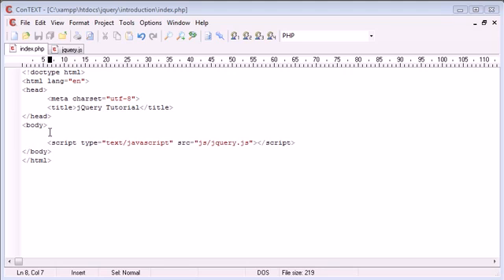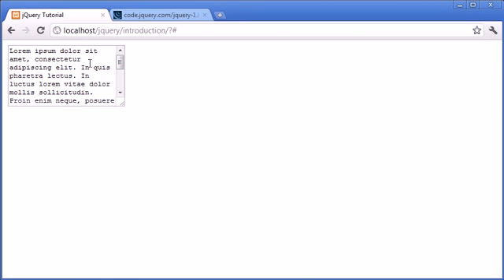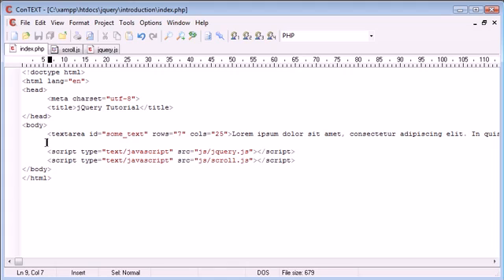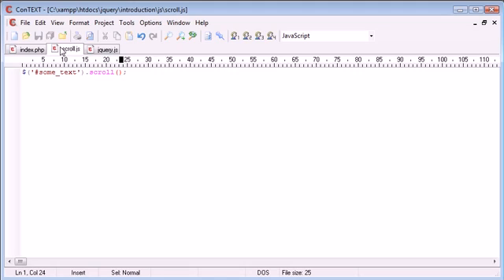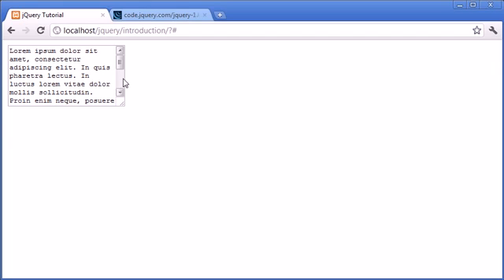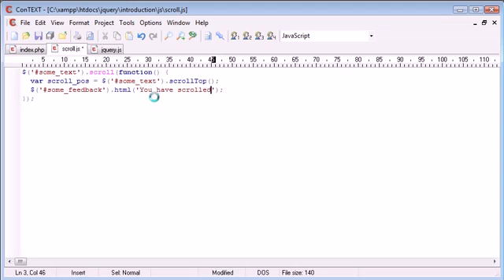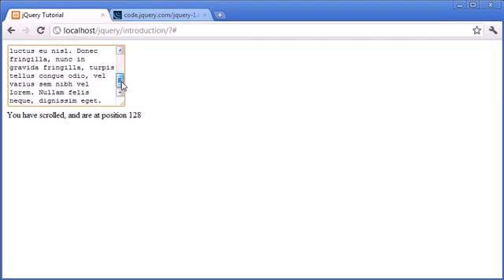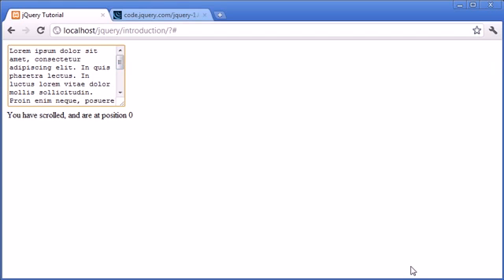jQuery Tutorial 38 Scrol